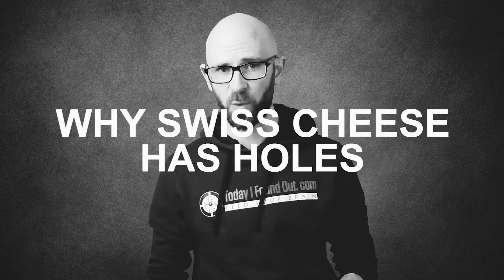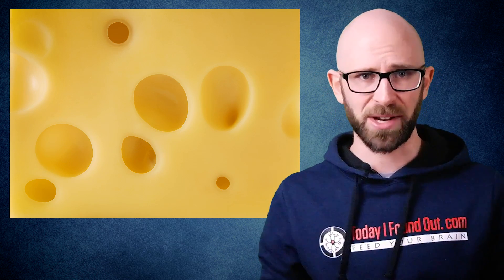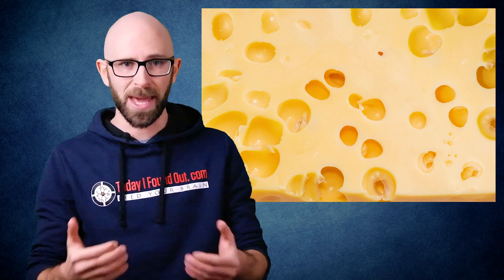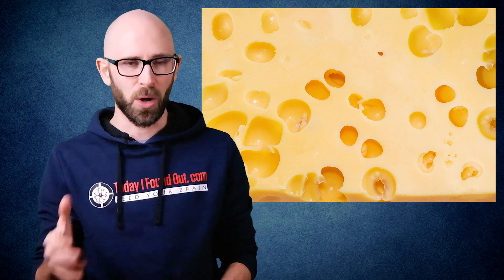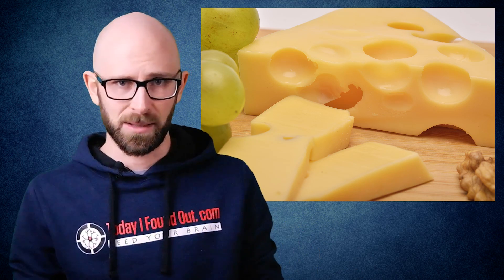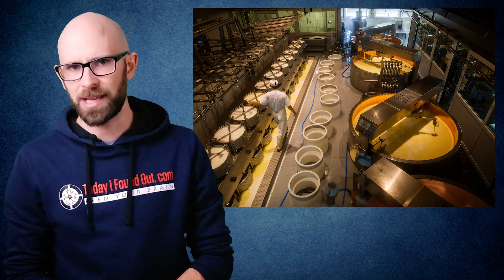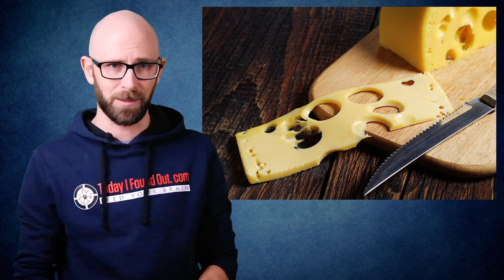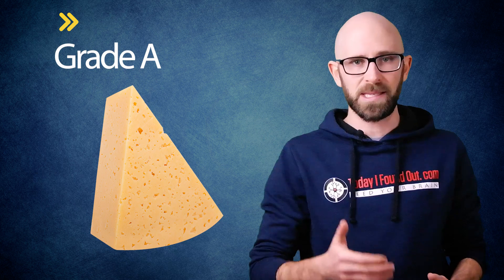Why Does Swiss Cheese Have Holes?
In this video:

The holes come from a byproduct of some of the microbes added to milk to make Swiss cheese.  Specifically, there are three primary types of bacteria that are typically used to make Swiss cheese (these can vary slightly depending on the manufacturer): Streptococcus thermophilus; Lactobacillus helveticus; and Propionibacterium shermanii.